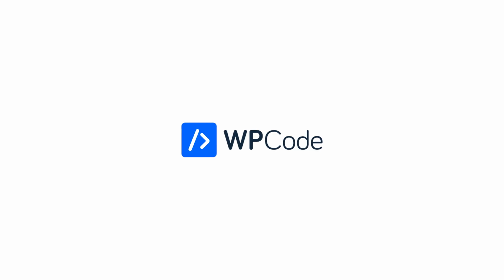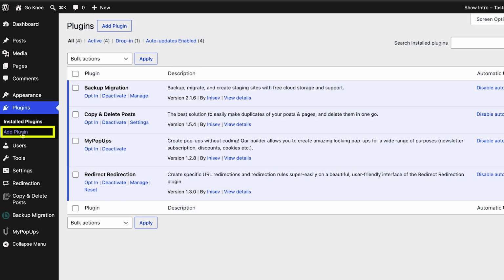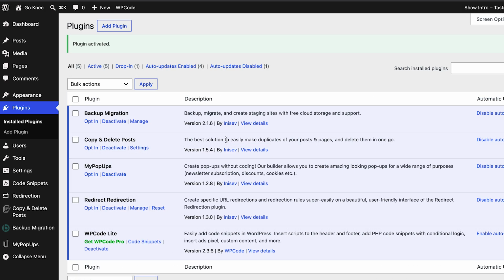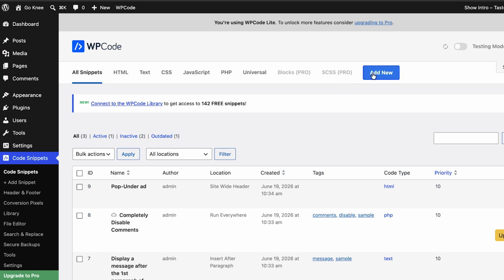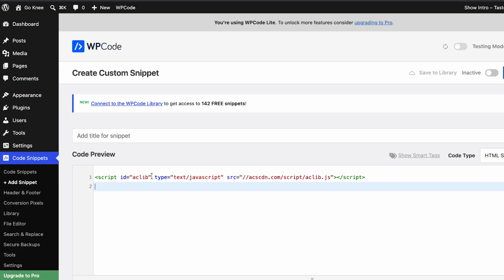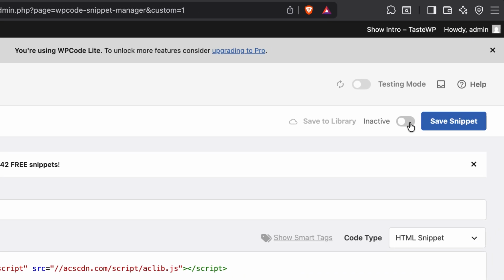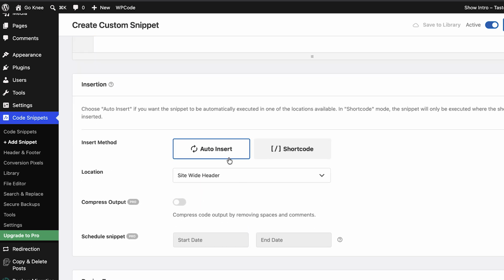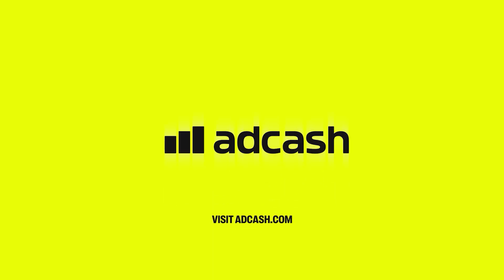AutoTag Integration for WordPress | Adcash Tutorial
Learn how to integrate Adcash AutoTag into your WordPress website.

Follow this step-by-step guide to install the AutoTag script and start monetizing your website with Adcash.